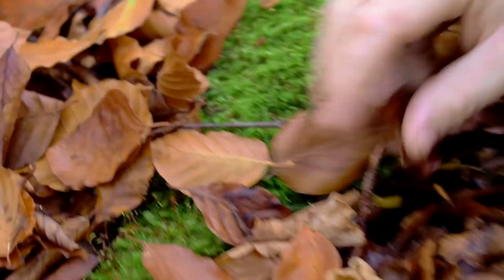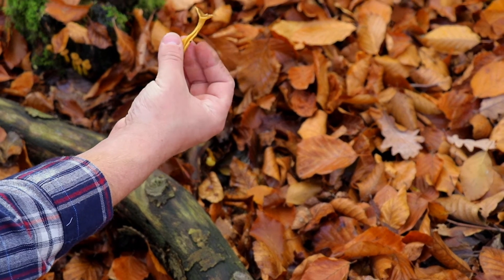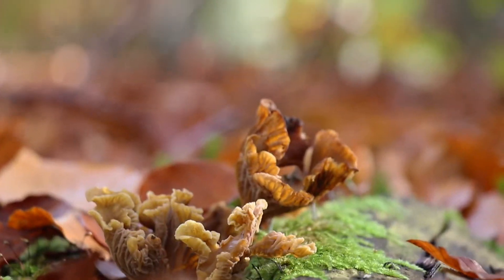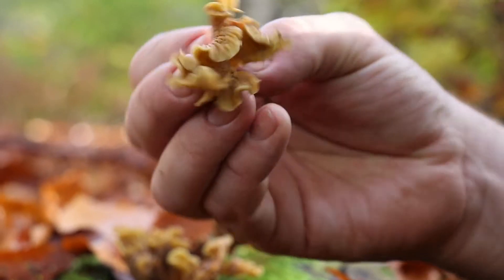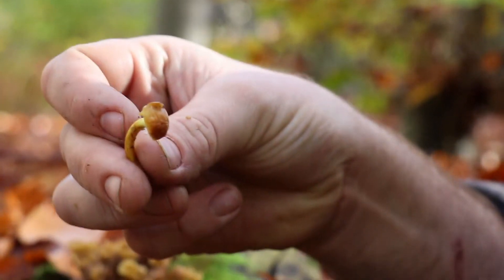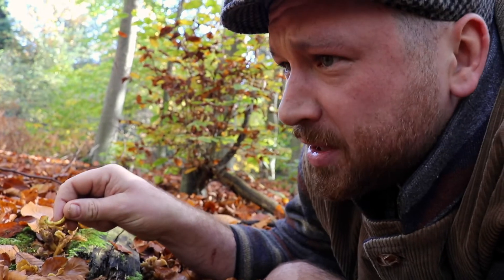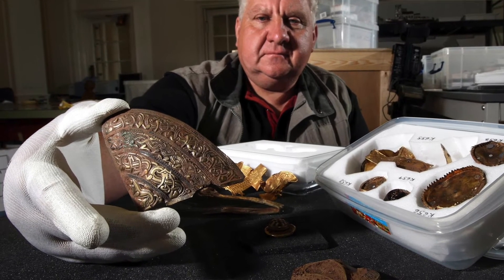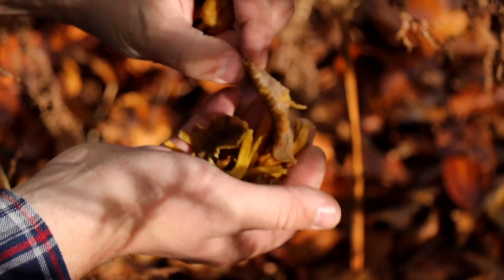Mushroom Experiences - Identifying Winter Chanterelles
On a trip to forage some tasty winter chanterelles, The Foragers find some toxic sulphur tuft growing among their beloved edible shrooms. Plus a bonus poem from Richard about mushrooms and buried treasure.